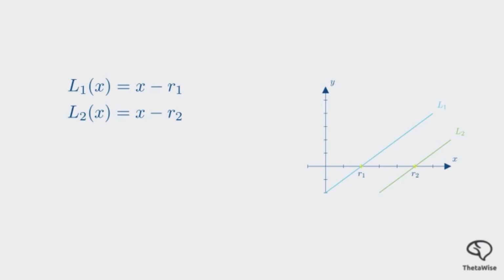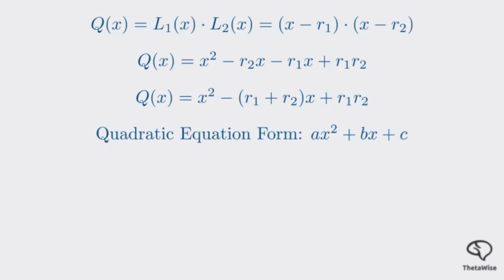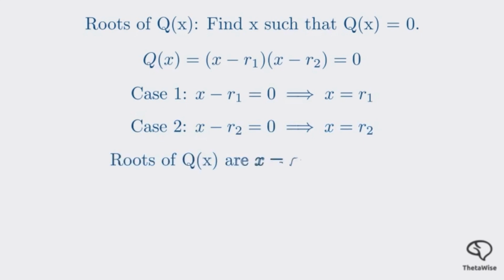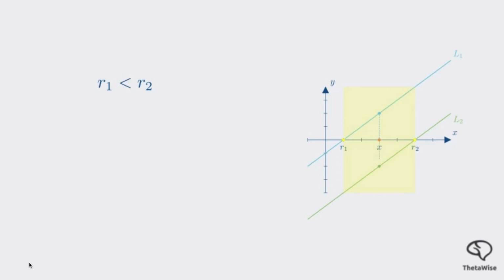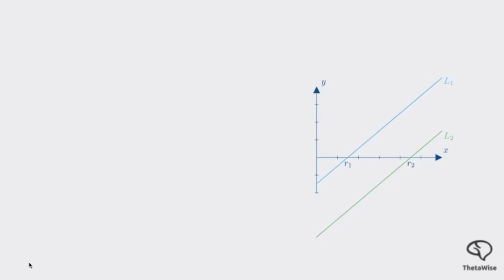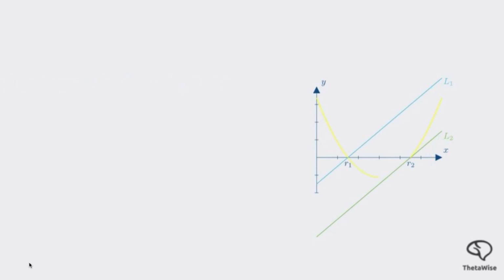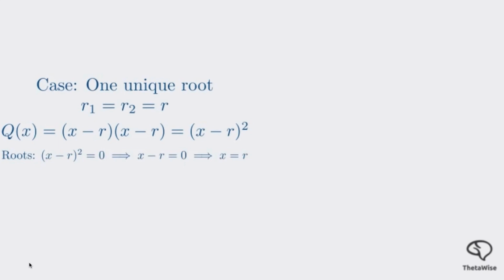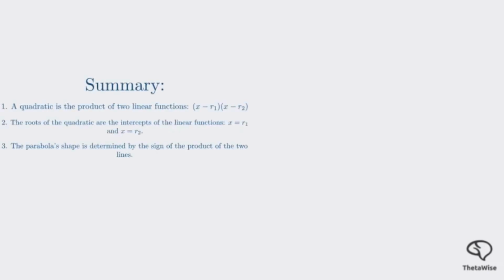The Secret to Quadratic Roots: No Formula Needed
In this video, we explore a different way of looking at quadratic equations and their roots—one that relies on symmetry and simple logic instead of messy memorization.
Whether you are struggling with factoring or just want a deeper understanding of parabolas, this "new" way will change how you see math forever.In this video, you will learn:✅ Why the "standard" quadratic formula can be confusing.✅
The geometric connection between the vertex of a parabola and its roots.✅